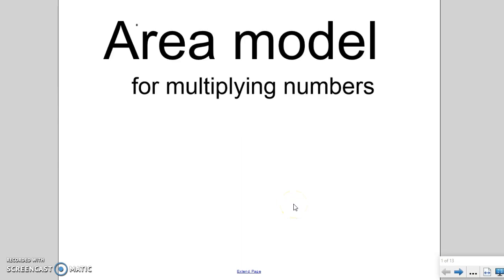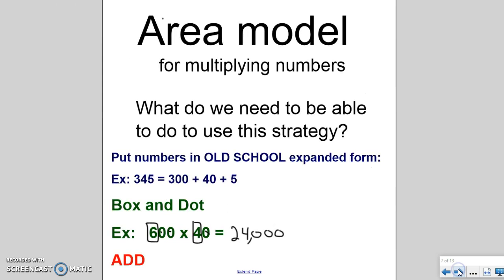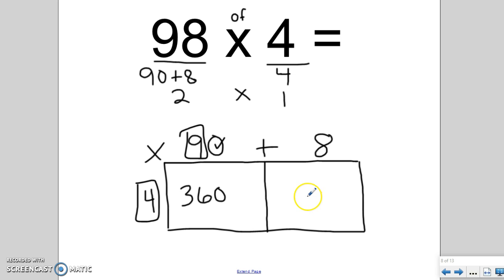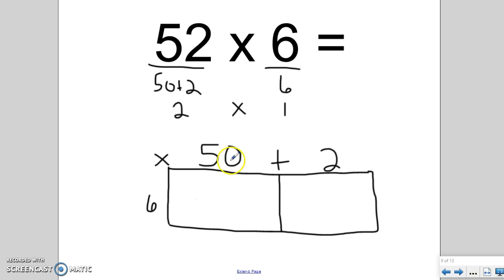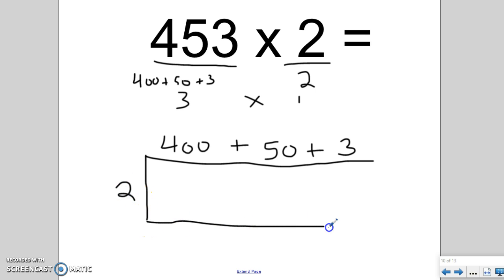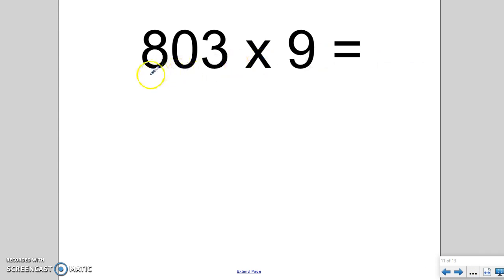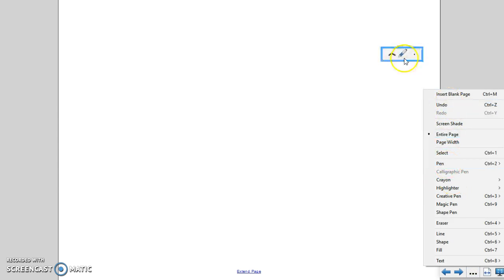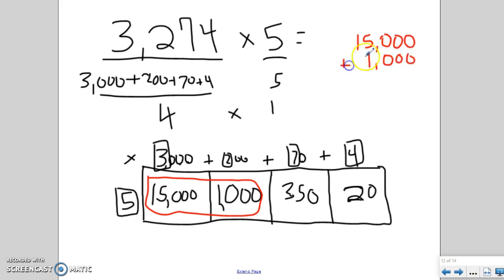Area model multiplication